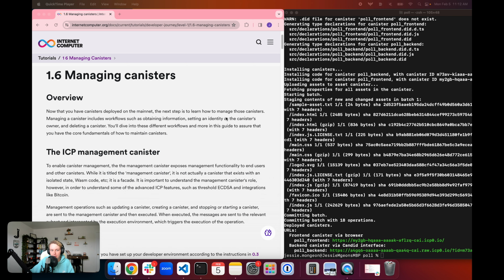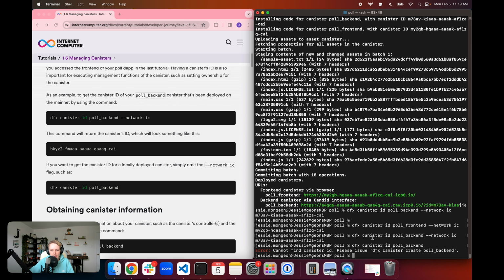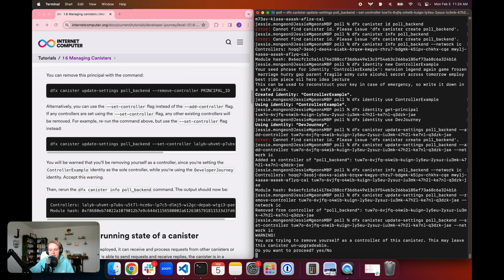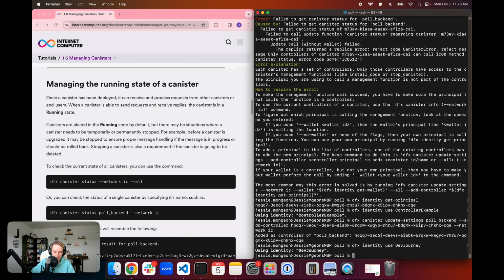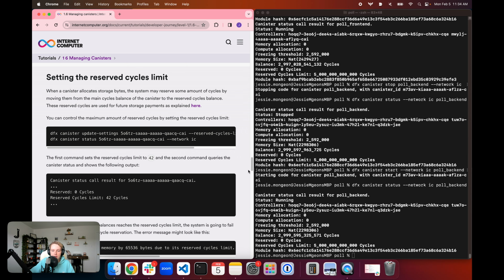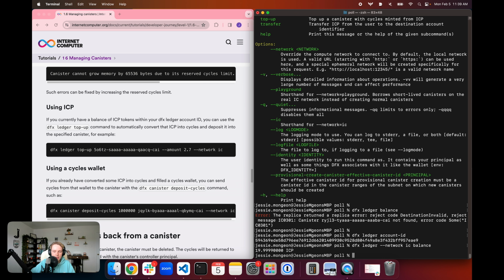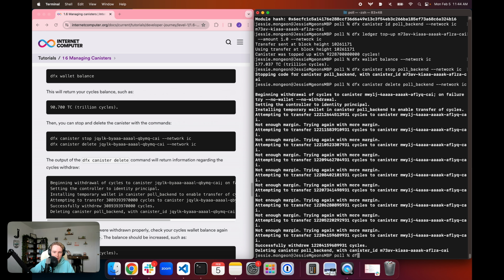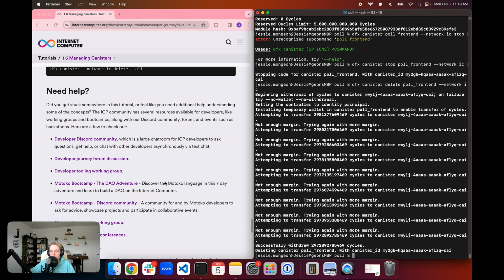ICP Developer Liftoff 1.6 | Managing canisters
In this episode of the ICP Developer Liftoff, now that developers have canisters deployed on the mainnet, the next step is to learn how to manage those canisters. Managing a canister includes workflows such as obtaining information, setting an identity as the canister's owner, and deleting a canister.